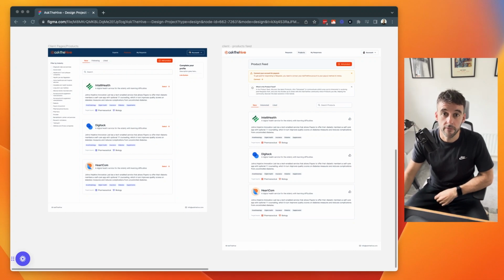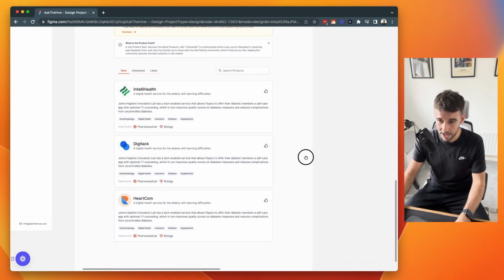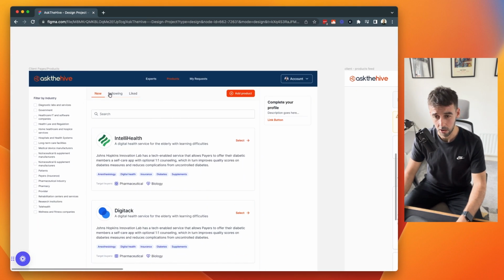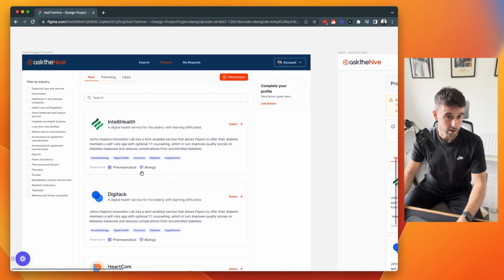5 ways we upgraded a client's UI to improve performance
Using @Figma to improve a client's MVP design. Taking it from clunky, heavy and distracting uidesign to clean, conscious and light. We're building this app with no-code tools @weweb and @Xano.

I'll be sharing the highs and lows of the progress every week as well as insights into how we run things at @naturalnocode.

Looking to build a digital product for your business?